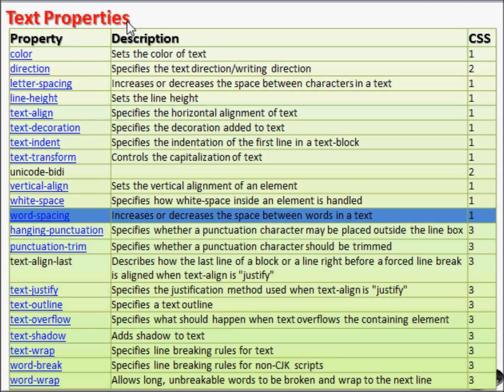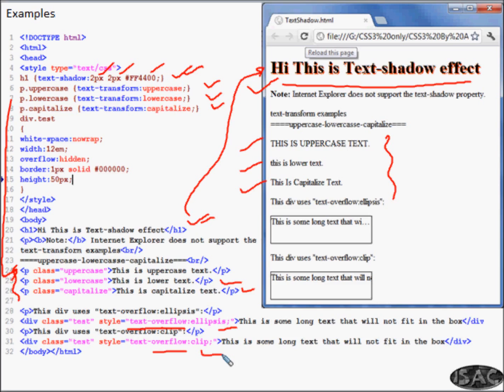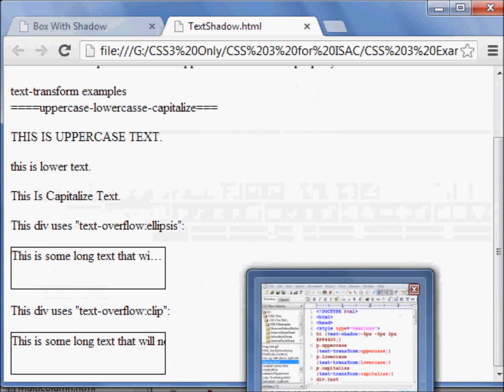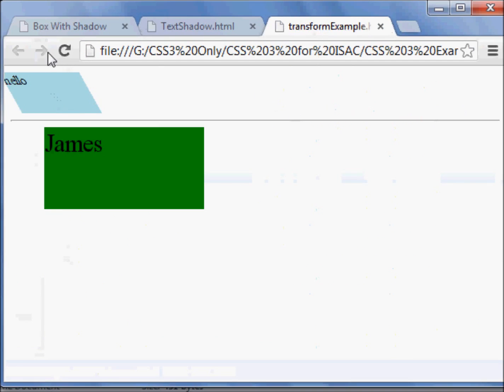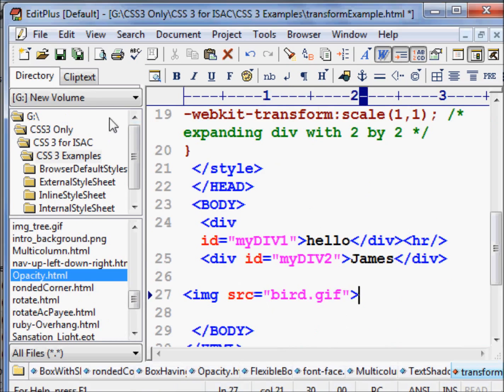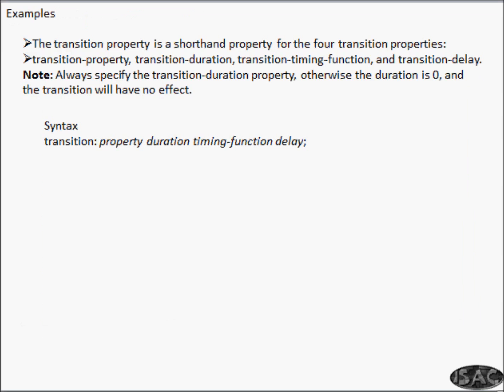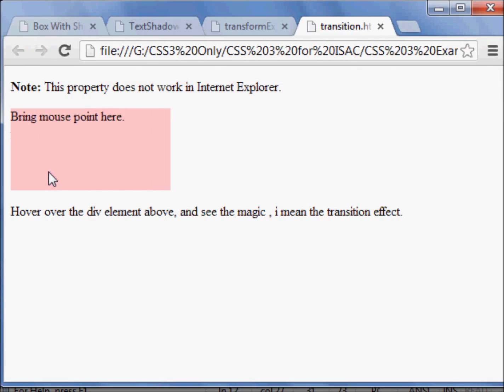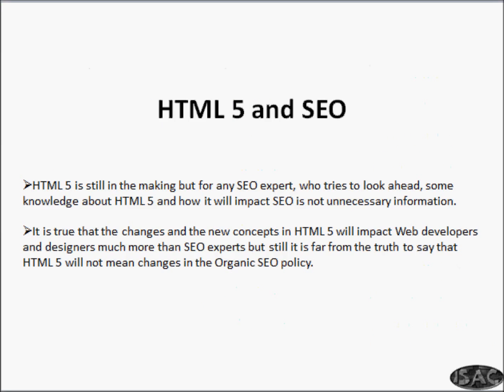CSS3 Concepts Chap8 TextShadow Transition Transform SelectorsEx HB